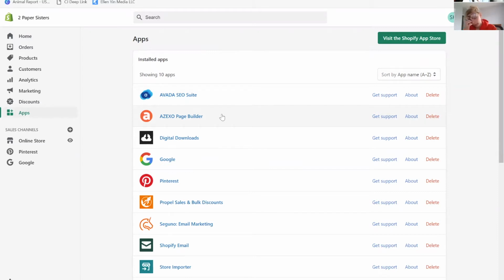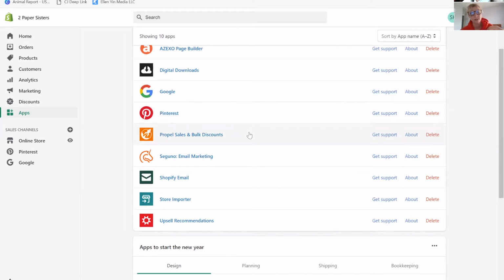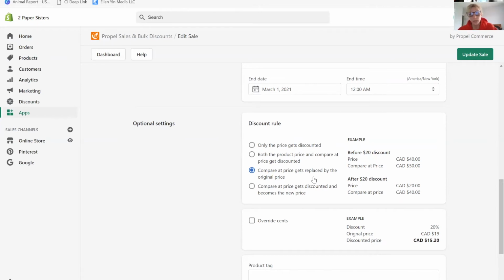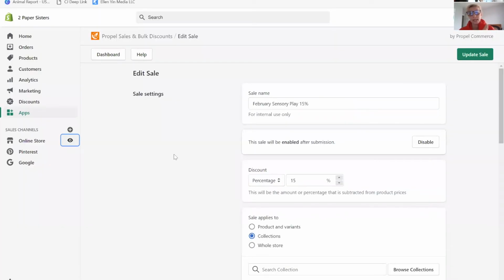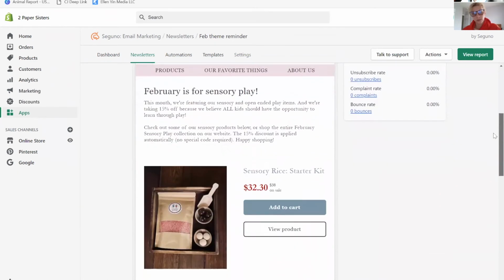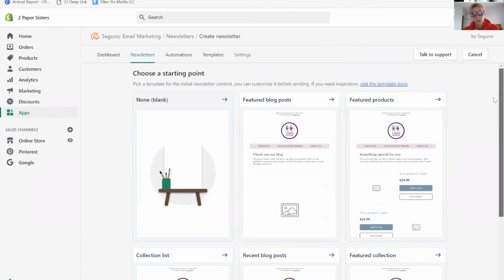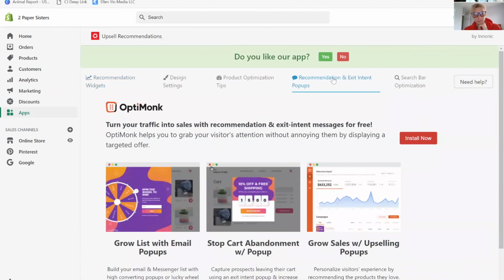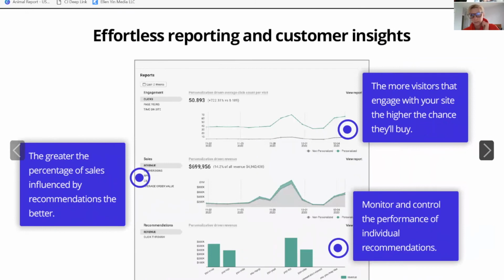2 Paper Sisters: The Shopify Apps we use to build our Shopify store.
Hi! We're Susan and Beth, 2 fledgling entrepreneurs, who create products that give you quality time with your children. As moms (and sisters) ourselves, we know how busy life can get. Sometimes in all of the rushing to provide your kid with THE best, we forget that sometimes all they really want is time with you.

This video series shows our business strategy and planning. Join us as we talk about the Shopify Apps we use to build our site and create a consumer-friendly experience.

Beth is going to talk through the following apps:
~ Azexo Page Builder
~ Digital Downloads
~ Google
~ Sales & Bulk Discounts
~ Shopify email vs Seguno (what we switched to)
~ Store Importer (how we got our Etsy products onto Shopify)
~ Upsale

We'd love to hear what shopify app has totally changed your life!

We use canva to create all of our images.

And, we use tailwind to schedule all of our pinterest posts.